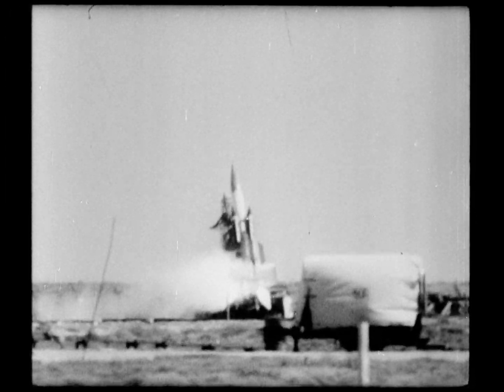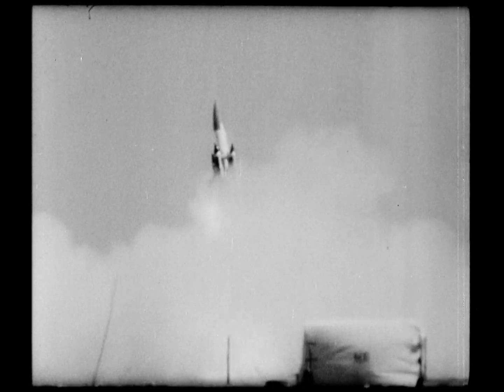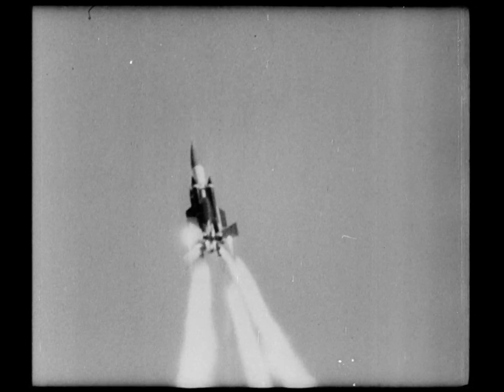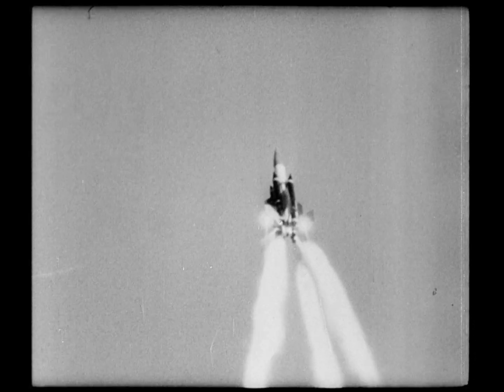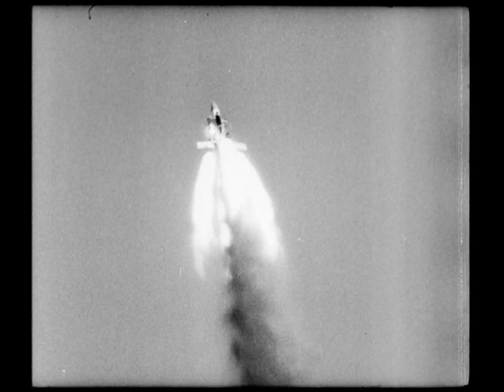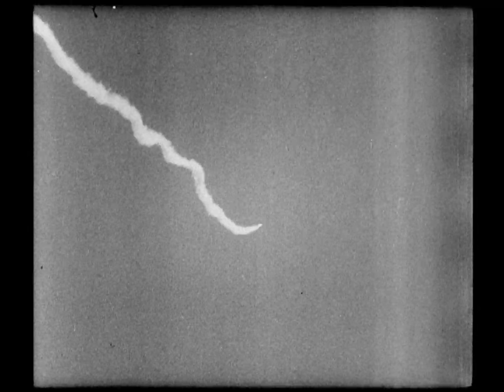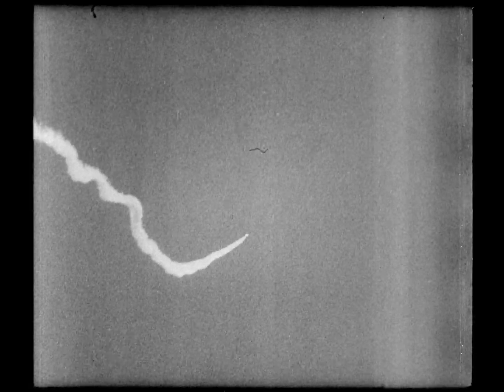"Thunderbird" Missile test in Woomera, South Australia (1957, HD)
"THUNDERBIRD" SHOWS ACCURACY The Thunderbird - first ground-to-air missile ordered for the defense of Britain - tested at Australia's Woomera proving grounds. Although purposely steered off course, the guided missile finds its way back to high-flying target.

Dated 1957 Dec 06